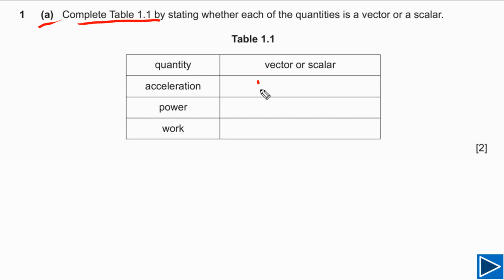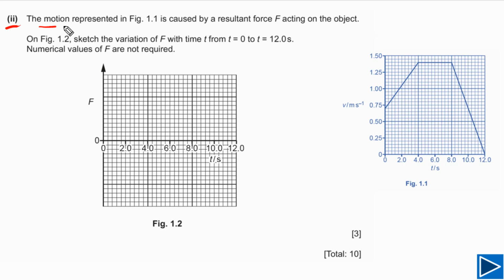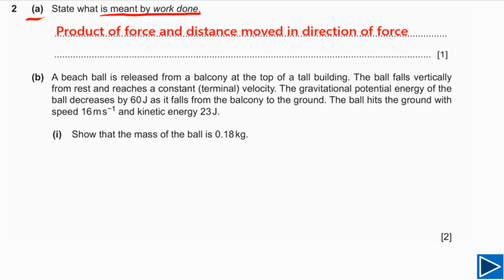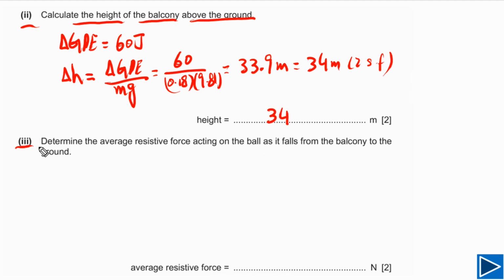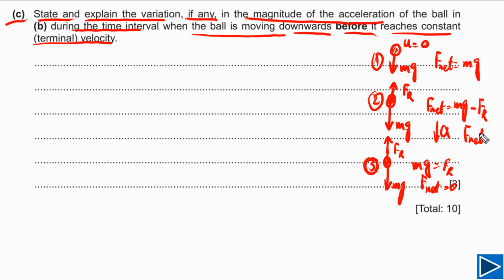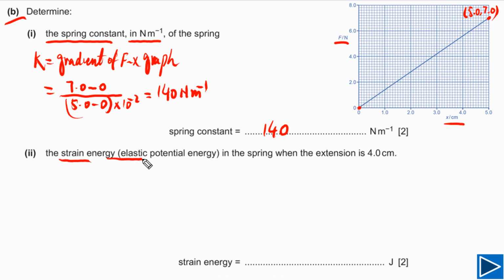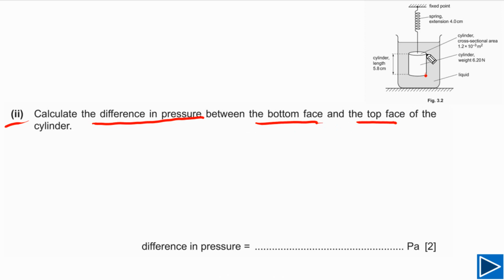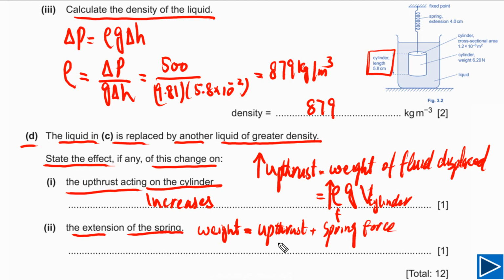CAIE AS Physics (9702) Paper 22 Solution-February March 2021 Paper 22 -9702FM21 P11-Part 01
9702/2021/Feb/March/P22/Q1,2 and 3 -Full Solution